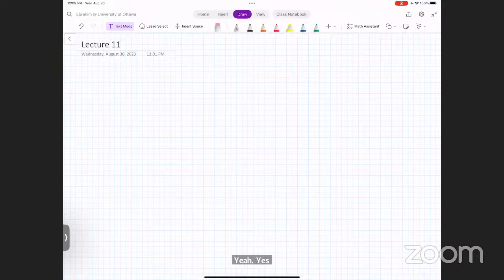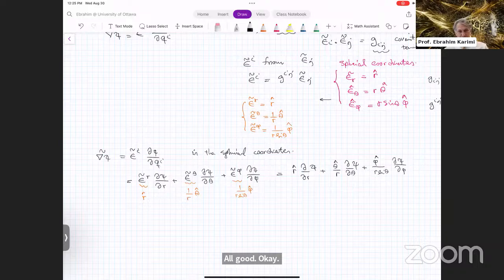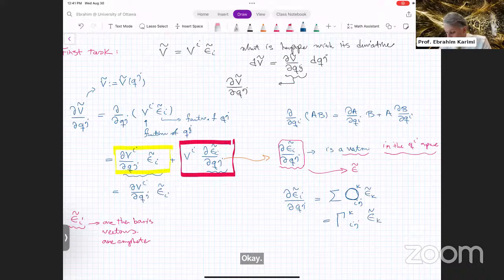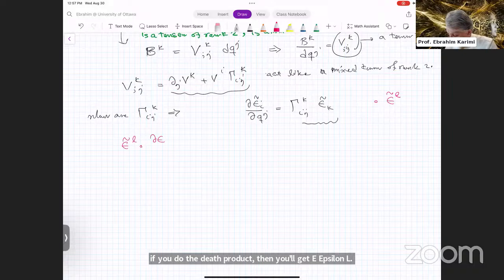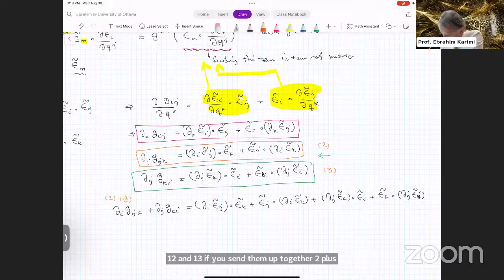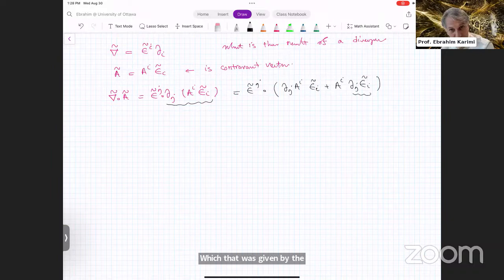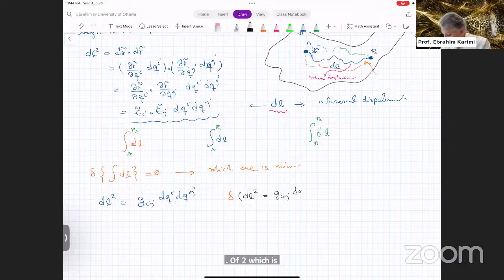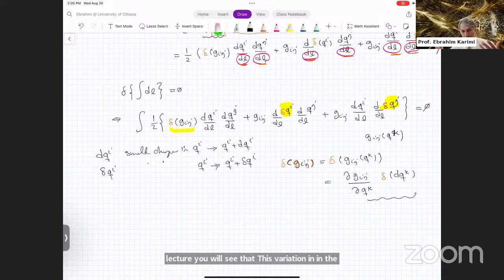Summer Course of Mathematical physics 11